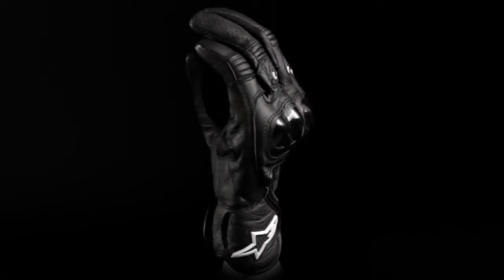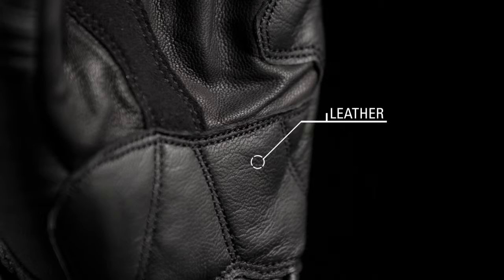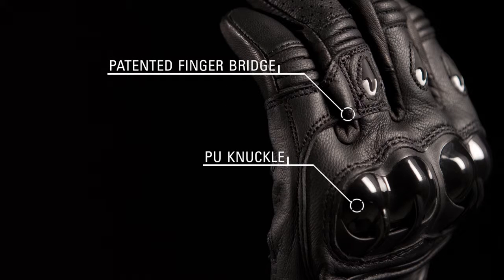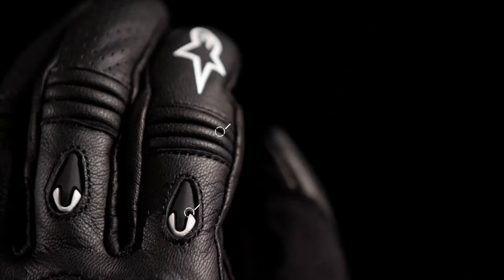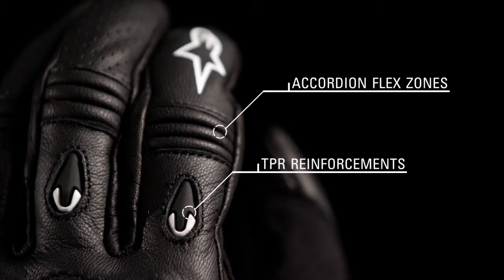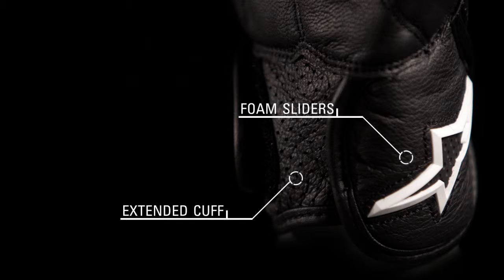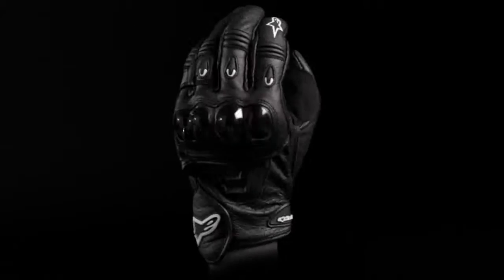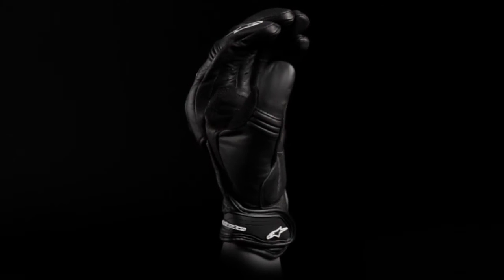OctaneSMotoglove_hd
for great deals on motorcycle helmets, parts, and gear!